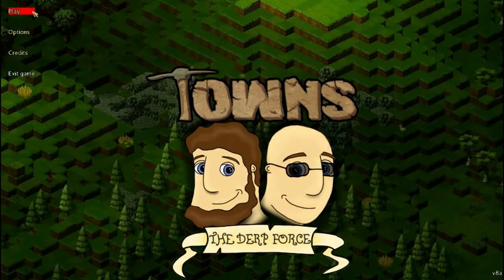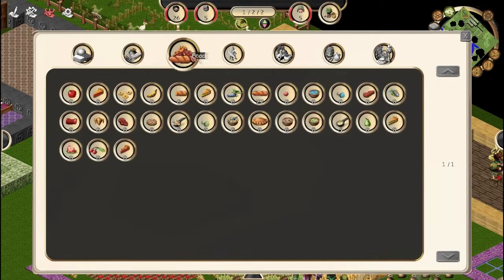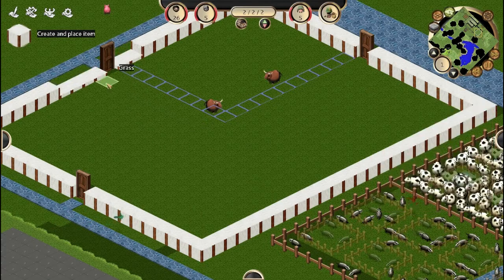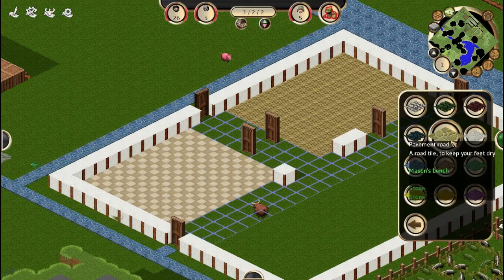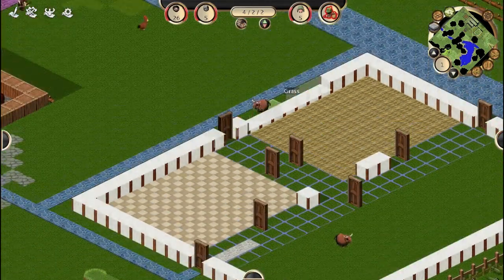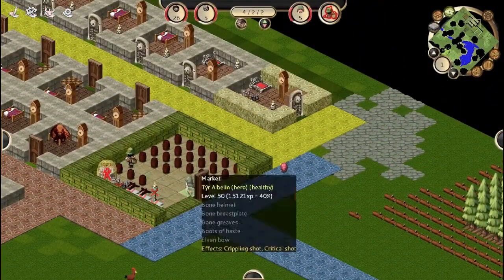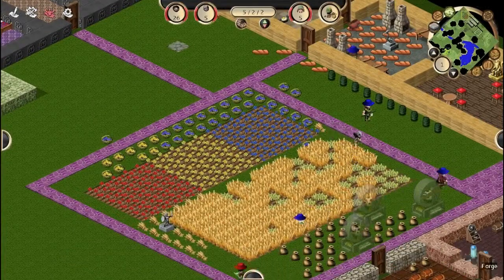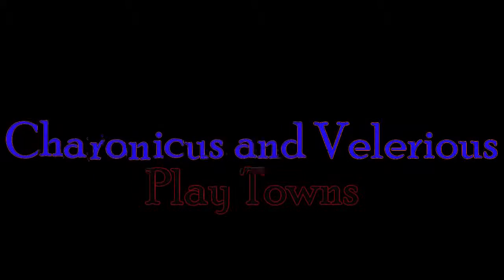Towns Co-op - Part 79 - Pink Slime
Charon and Velerious play towns co-operatively on one PC. Join us as we build up the town of Derpsville from nothing.
In this episode we finish building the ground floor of the meat processing facility, discuss real life pink slime and fail to remember the name of an obscure text adventure from the Amiga era.